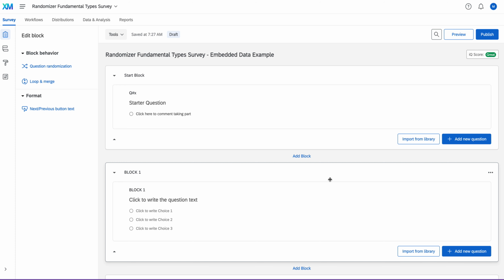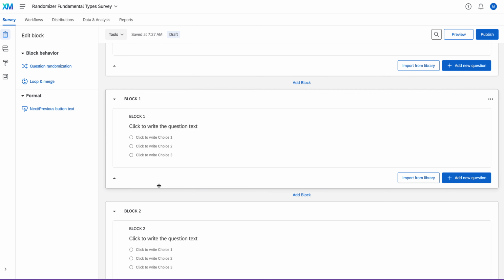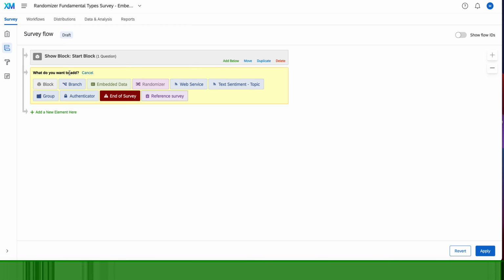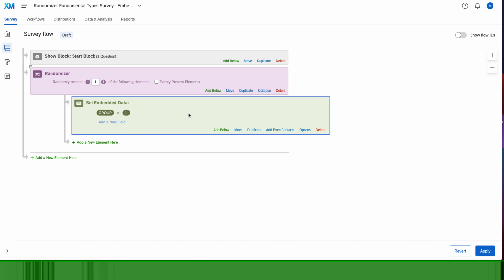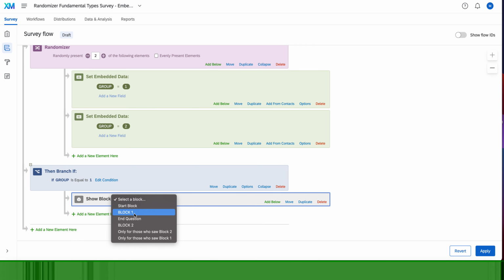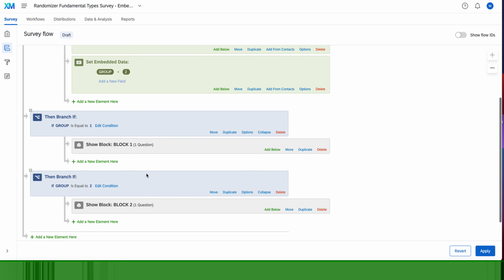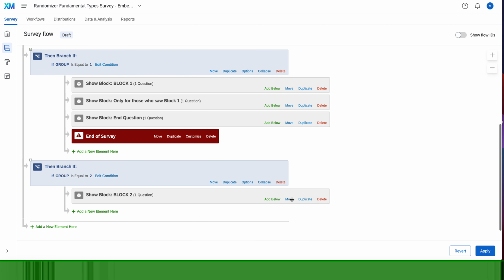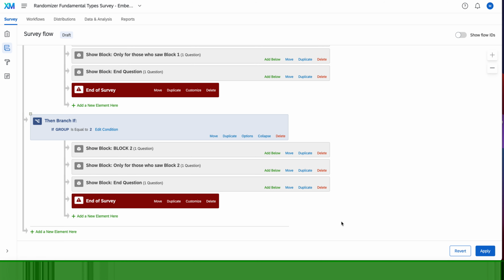Qualtrics: Randomization of Elements-Embedded Data